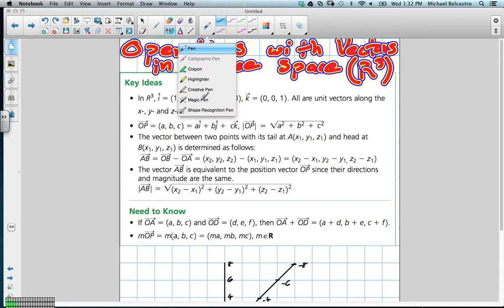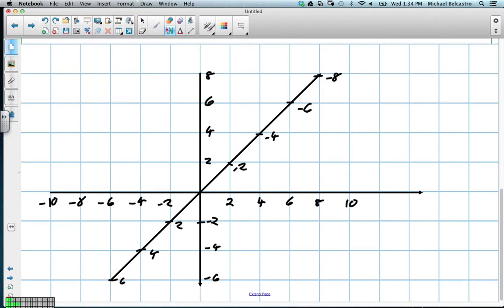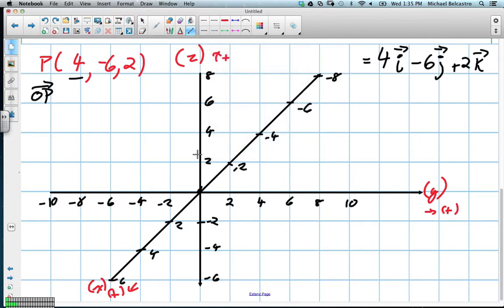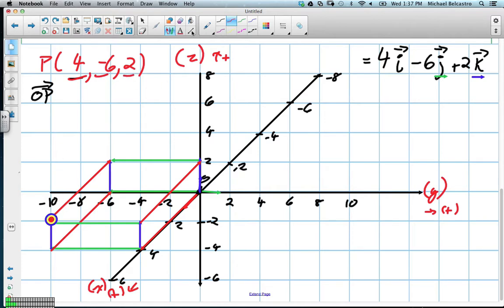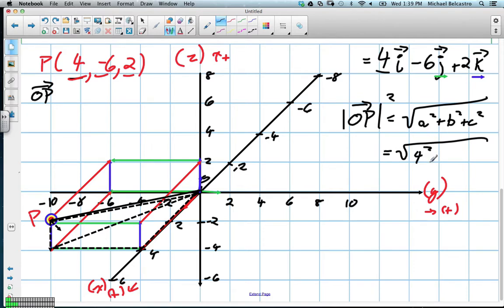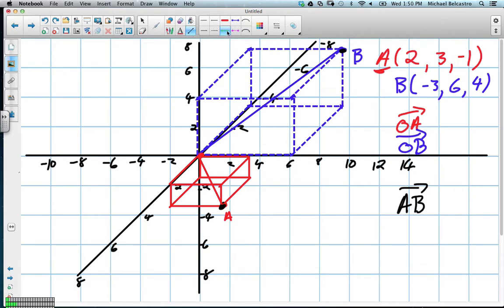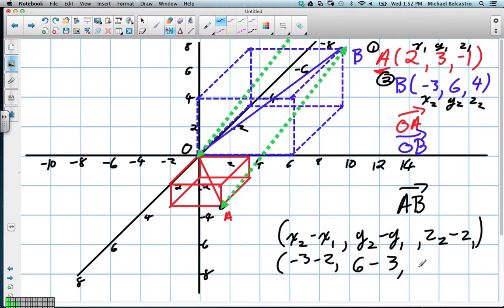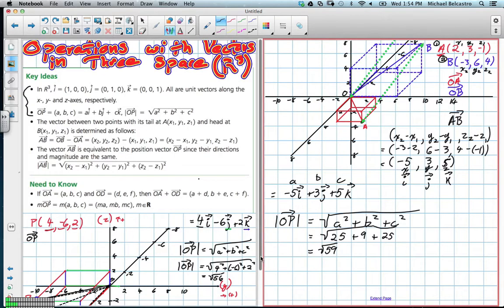Operations with Vectors in Three Space R3) (Grade 12 Calculus and Vectors lesson 6 7 7 3 13)